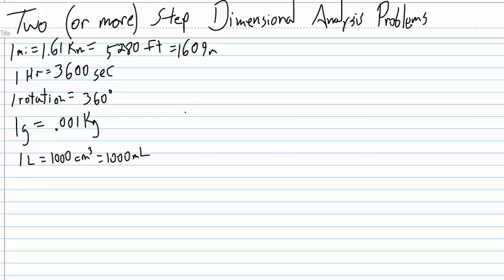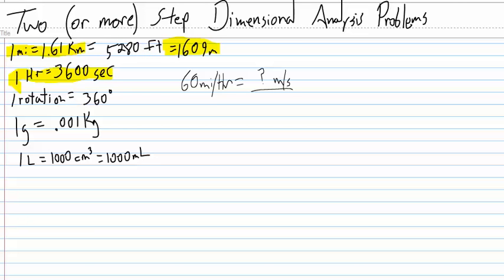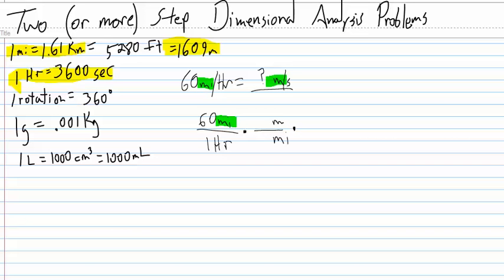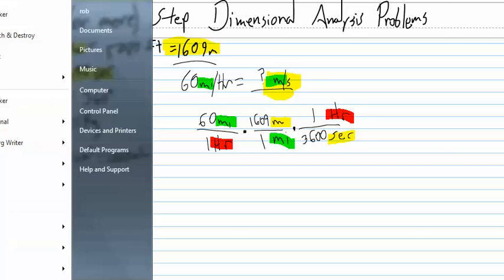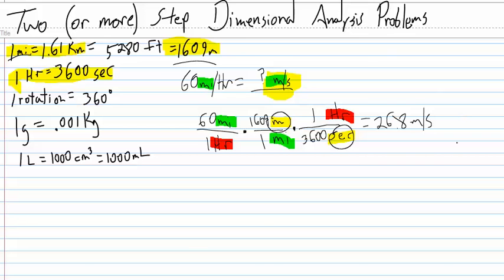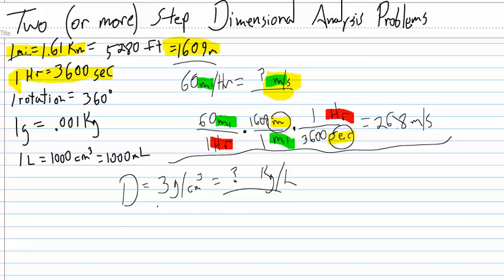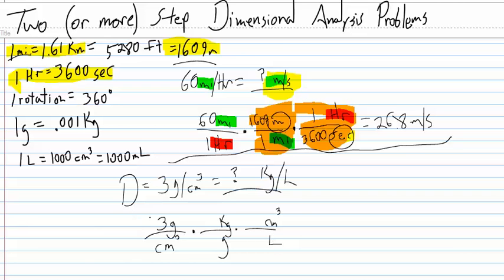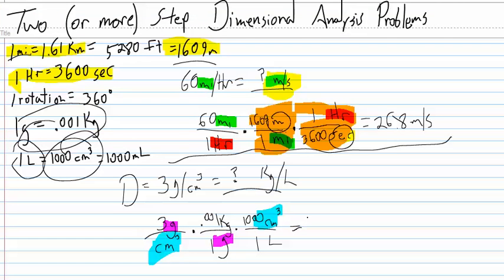Solving a Couple 2-Step Conversion Problems